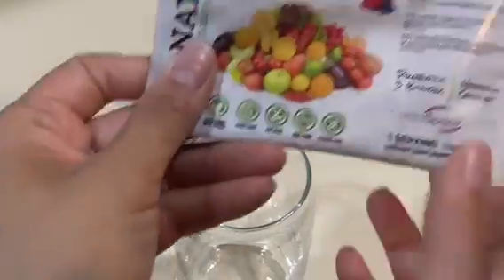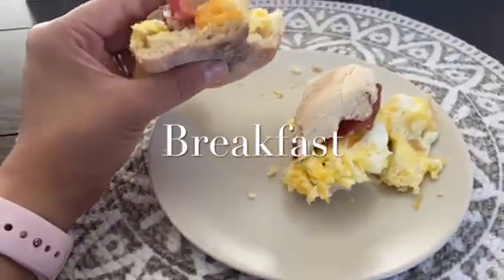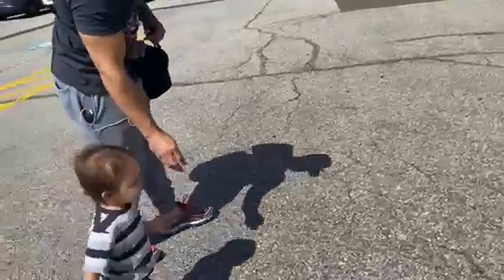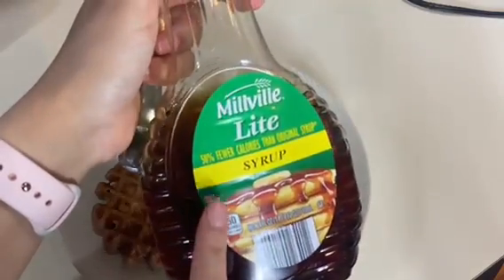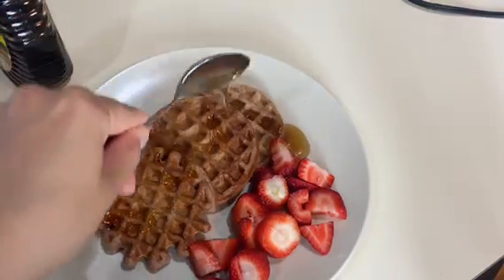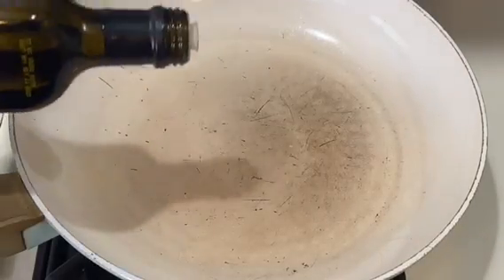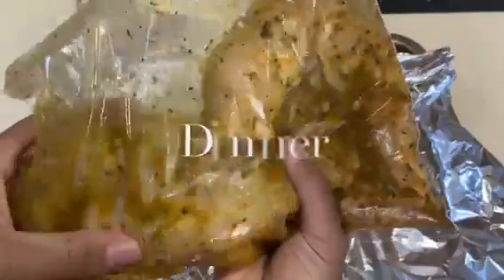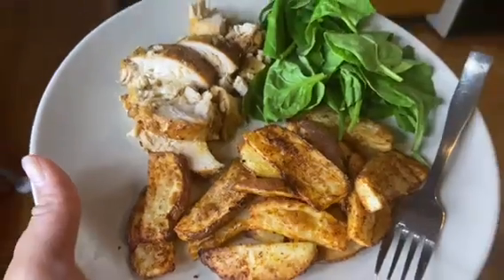*Realistic What I Eat In A Day To Lose Weight | simple & easy meals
Hey guys! Welcome back, in today's video I will be sharing with you what I eat in a day to lose weight in calorie deficit. Also, I will be taking you along with me to the gym for a quick leg day! I want to share my meals to show that healthy doesn't have to be boring! You can make healthier choices but still enjoy what you eat. This was kind of a busy day so hopefully next time I can share more meal ideas and share my favorite snacks too! I hope you all enjoy this video. You guys have been super supportive, and I love ya'll for that. Xoxo, Angie